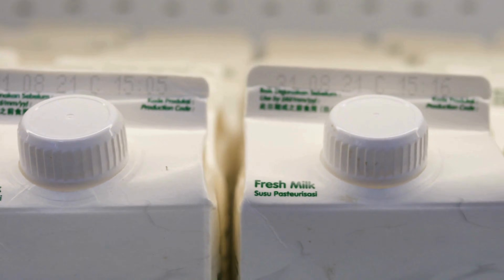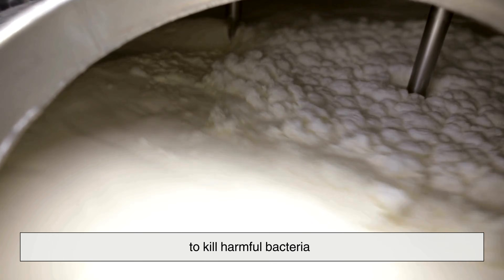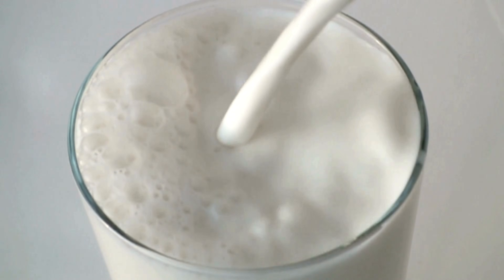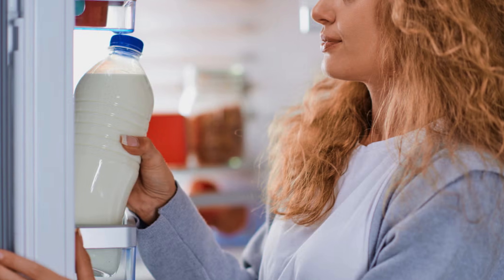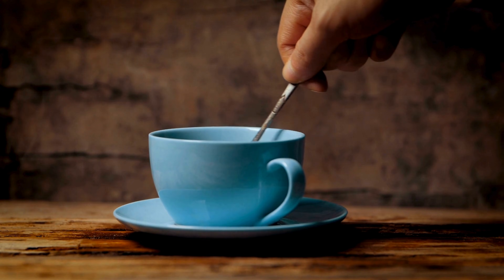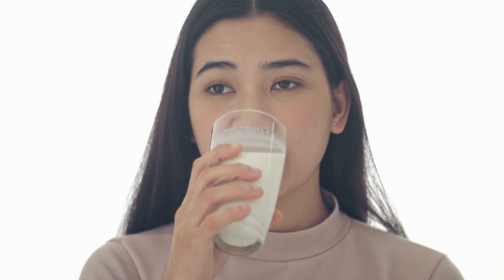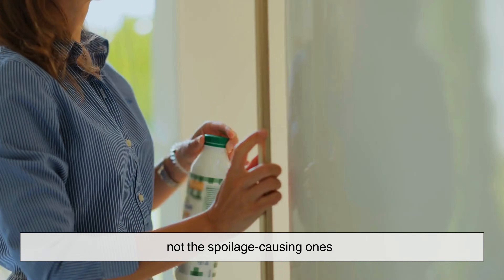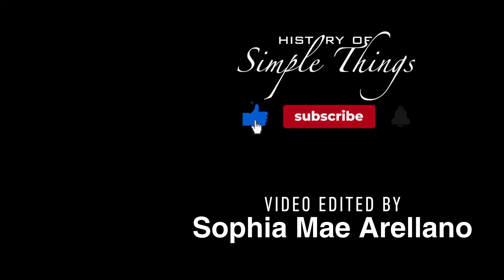Why Milk Spoils So Fast After You Open It [ID2206]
Milk is one of the simplest things in our kitchen… yet it hides a whole world of science. Ever wondered why it stays fresh for days when sealed, but suddenly turns sour just shortly after you open it? Today, we’re diving deep into the microscopic chaos happening inside your milk carton — from bacteria and temperature swings to oxidation and even your personal habits.

If you’ve ever sniffed a carton and questioned your life choices, this video is for you.

⏳ TIMESTAMPS
 00:03 – Intro: The mystery of fast-spoiling milk
 00:50 – Milk’s journey before it reaches your fridge
 01:43 – Bacteria: The invisible troublemakers
 02:59 – Contamination from your fridge
 03:49 – The temperature rollercoaster effect
 04:32 – Everyday habits that make milk spoil faster
 05:13 – UHT milk vs. fresh milk once opened
 05:45 – Oxidation and flavor changes
 06:23 – Light exposure and nutrient breakdown
 07:10 – Heat-resistant bacteria hiding in your milk
 07:50 – Why it’s not your fault milk goes bad